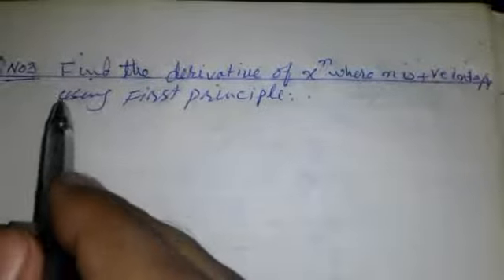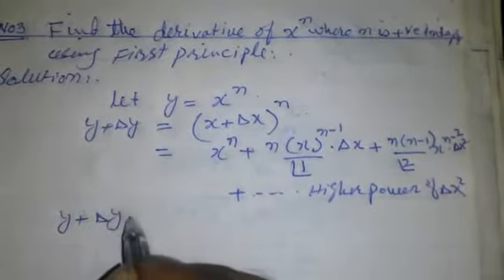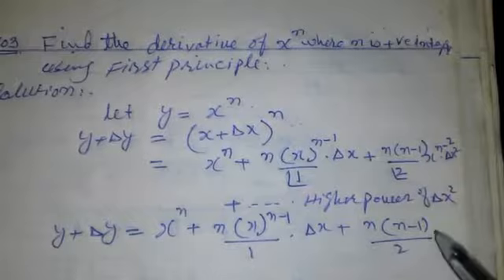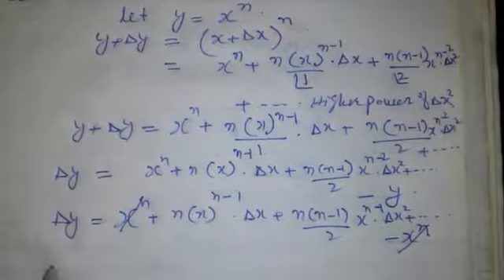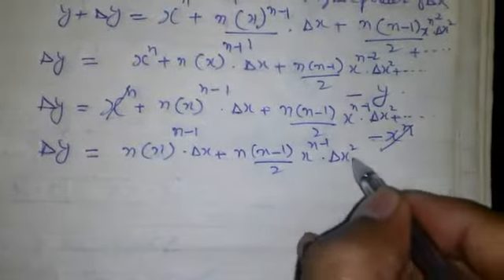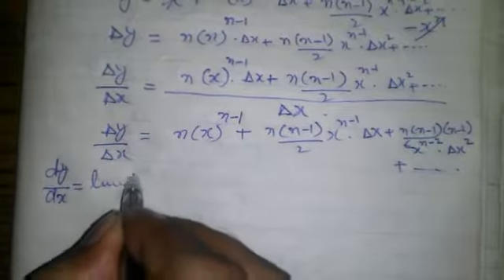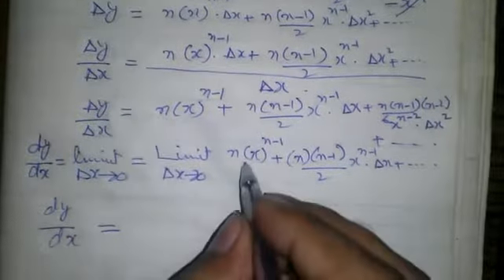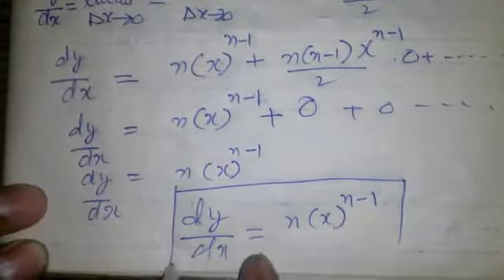Find the derivative of x ^n . by abnitio or by first principle.